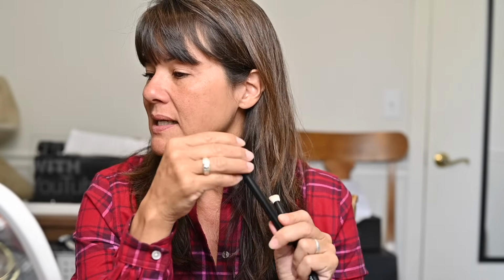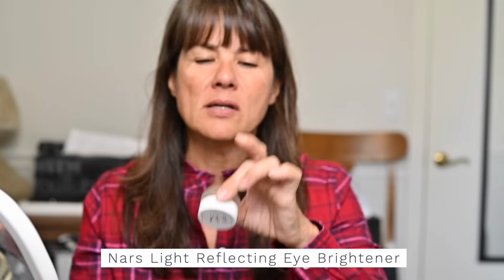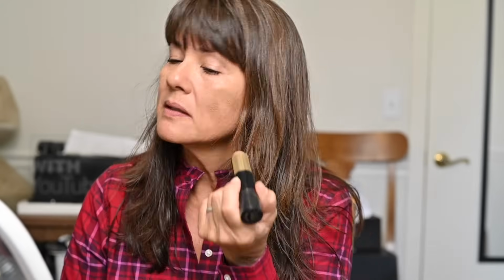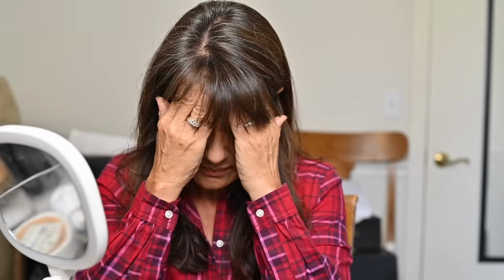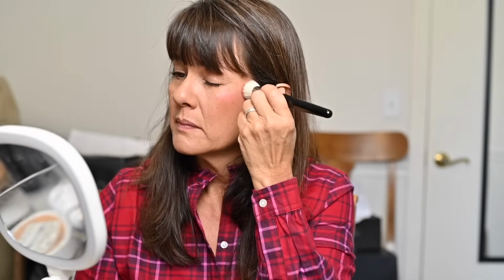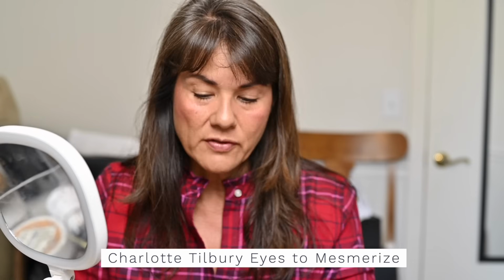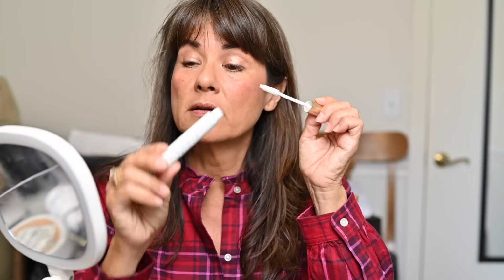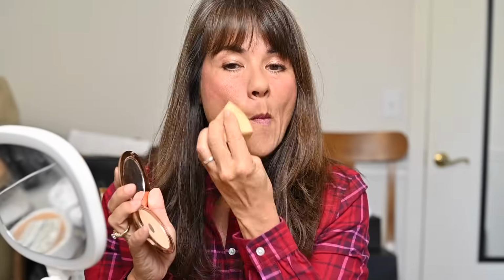Chatty GRWM With Sephora Brands | Insider Sale Until Nov 6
You can still save as a Sephora Beauty Insider until Nov 6th using code: TIMETOSAVE

Products Mentioned:
Nars Light Reflecting Eye Brightener
Charlotte Tilbury Magic Vanish
Dior Forever Skin Correct Concealer, 3W
Lancome 5-in-1 Foundation Stick in 420 Bisque
Charlotte Tilbury Magic Cream
SAIE Sun Cream Bronzer in Tan Bronze
SAIE Dew Blush in Dreamy
Rare Beauty Highlighter in Flaunt
Kosas Brow Pop
Amazon Essentials Women's Long-Sleeve Ruffle Detail Flannel Shirt
Charlotte Tilbury Eyes to Mesmerize in Rose Gold
Makeup by Mario Pigment Pro Pencil
L'Oréal Voluminous Eyelash Primer
Charlotte Tilbury Pillow Talk Push Up Mascara
Charlotte Tilbury Pillow Talk Superstar Lips in Pillow Talk
Charlotte Tilbury Airbrush Flawless Finish Powder in Medium

Code: LISAMONIQUE20,
✷ City Beauty (save 15% with LisaMonique15)
✷ Alter Ego - Save 10% with code LISAM10

Stay in Touch!  I’d love to hear from you!